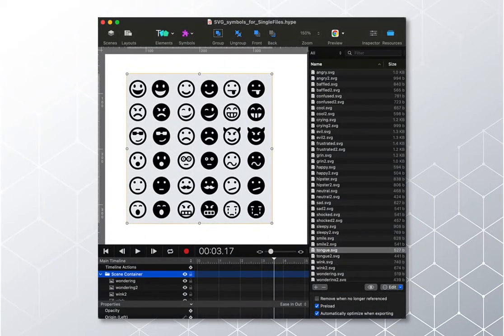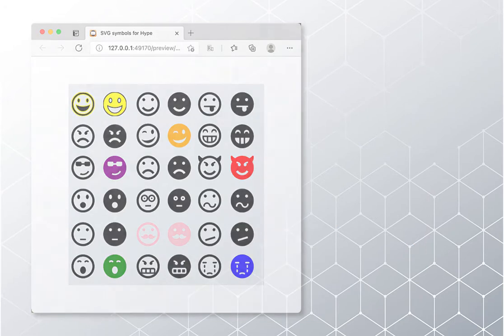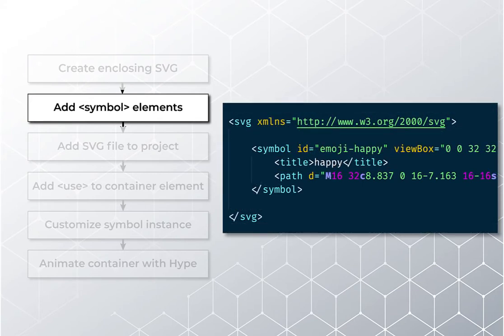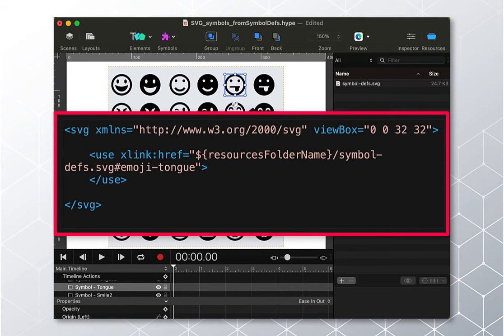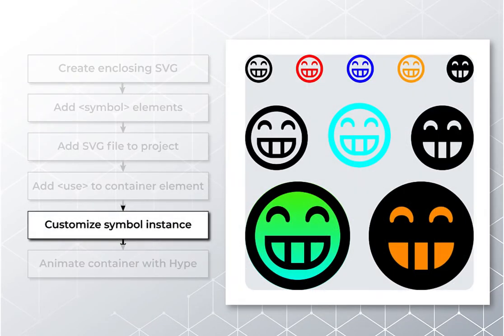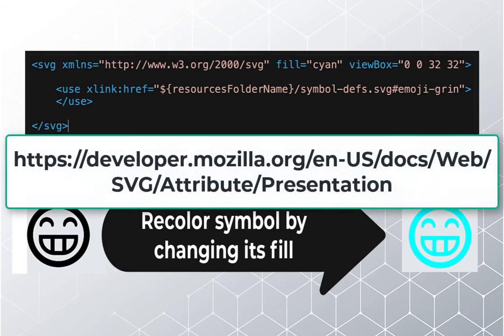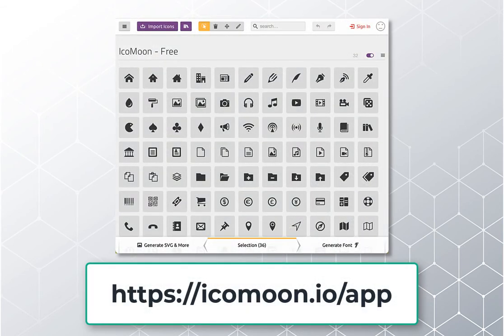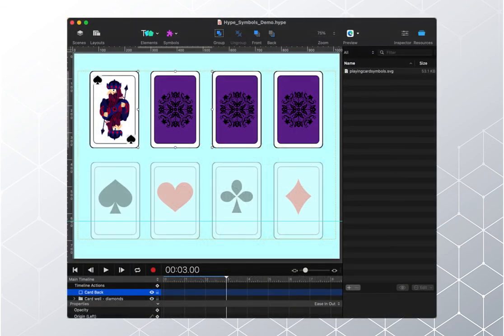Reusable image components for Hype made with SVG symbols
A short instructional video describing how to use SVG symbols as reusable image components in Hype apps.

Time codes:

00:00 - Intro
01:29 - SVG symbol example
03:13 - How to make SVG symbols
05:32 - How to use SVG symbols
07:56 - How to modify SVG symbols
09:58 - SVG symbol creation tools
11:03 - SVG symbols vs. Image Sprites
12:37 - Outro